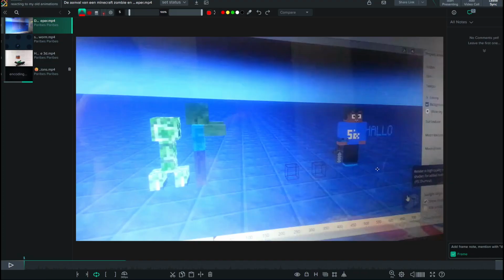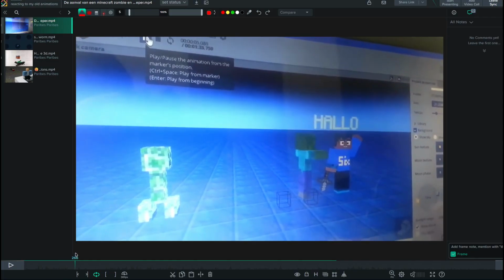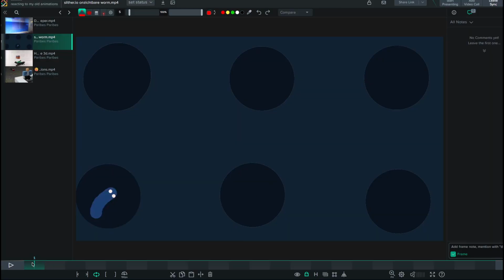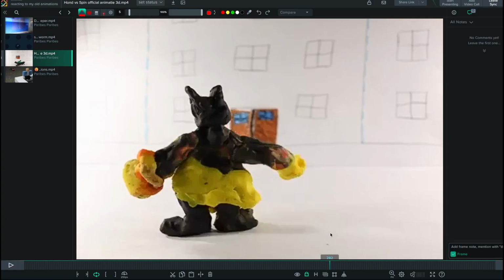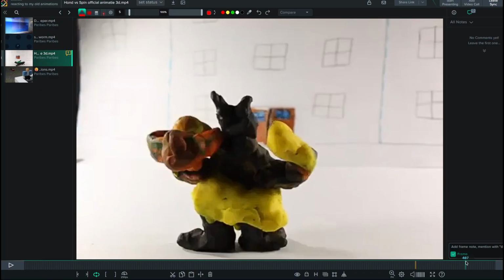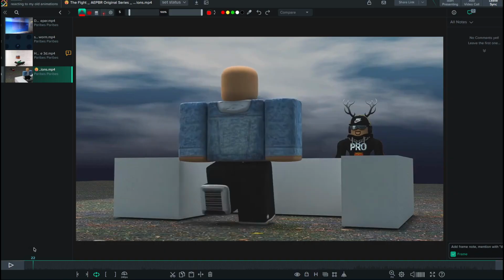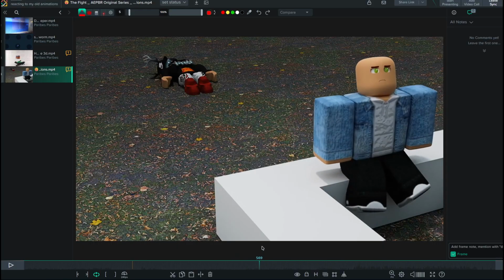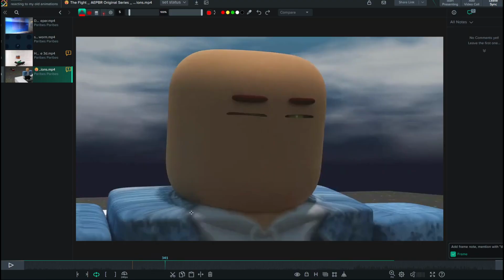Reacting to My Oldest Animations... 😭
I react to my oldest animations, from a cringy Minecraft intro to a stop-motion short. This was a really fun trip down memory lane, and it brought back a lot of memories from when I first started animating.

Chapters:
0:00 Minecraft Intro (First 3D Animation)
4:48 2D Animation
6:15 Stop-Motion
11:40 Roblox Animated Short